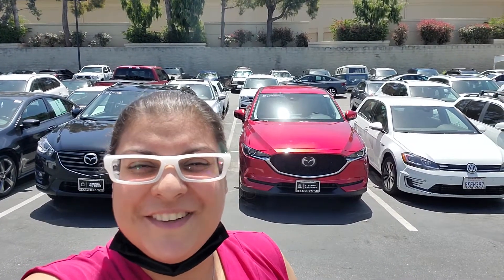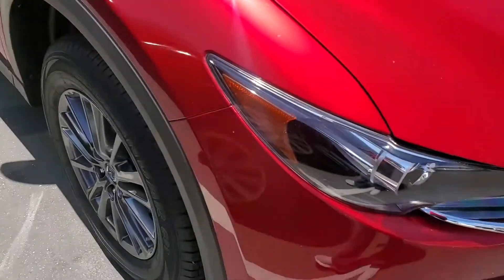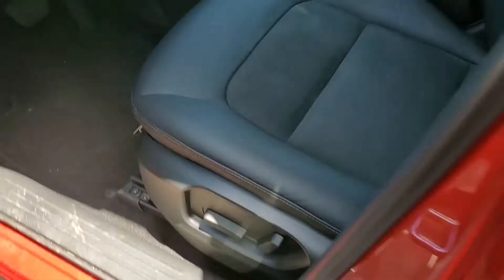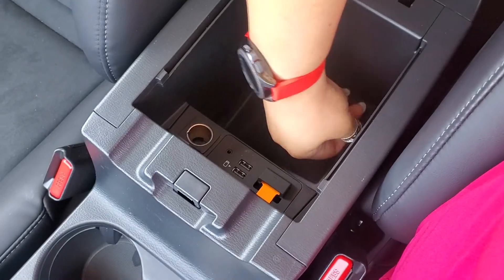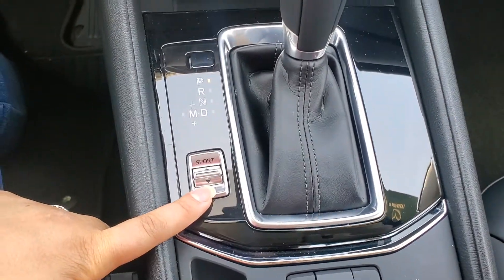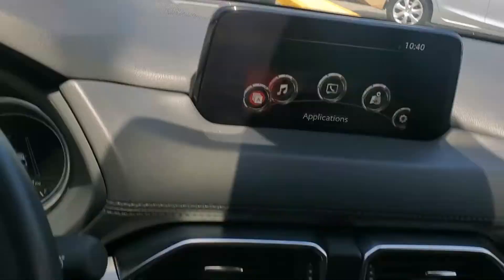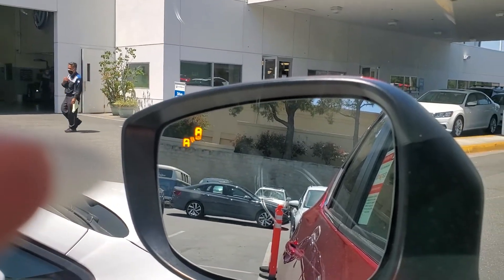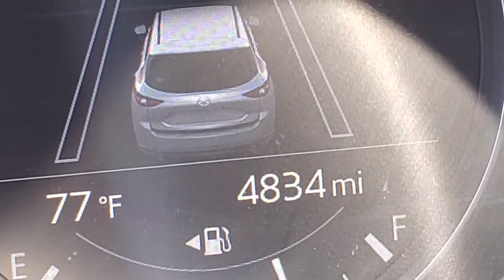2019 Mazda CX-5 Touring #21732 from Forouz at CapoMazda